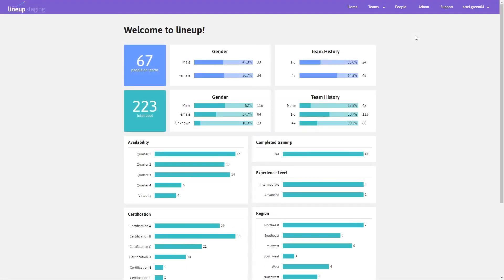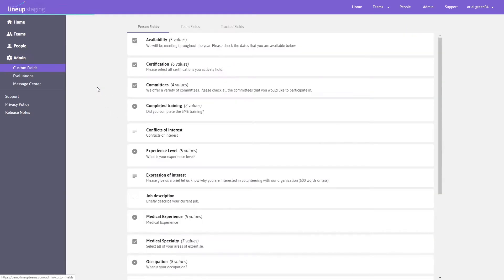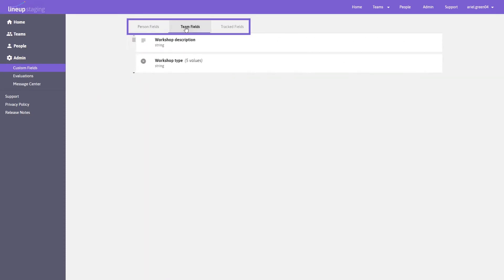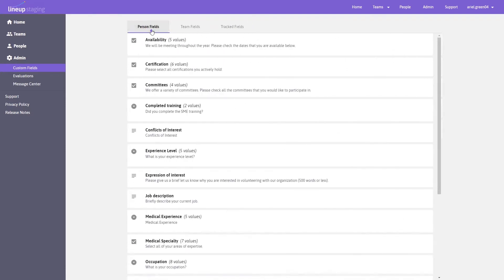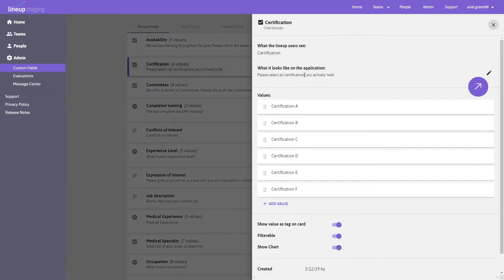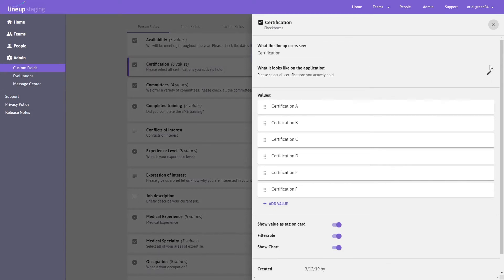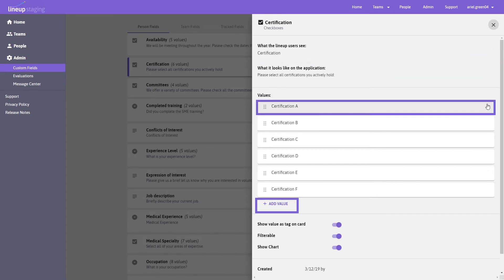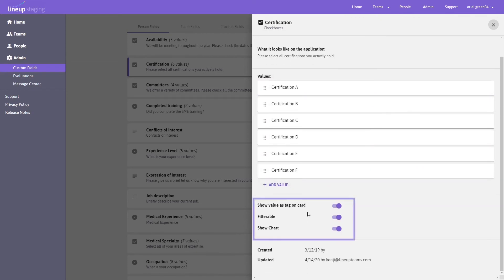How to Edit Custom Fields in Lineup : Lineup Teams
build teams, not spreadsheets

Lineup® is an easy to use team management platform. Enabling companies to move beyond spreadsheets (the bottleneck) and to a cloud-based solution to streamline process improvement when creating teams. Team managers can now organize, tag, communicate, filter data, evaluate performance, and identify trends to increase engagement and enhance team productivity.